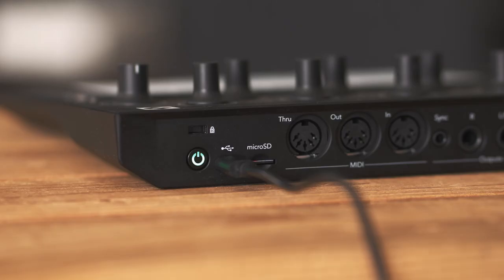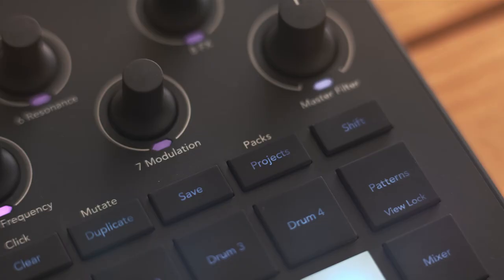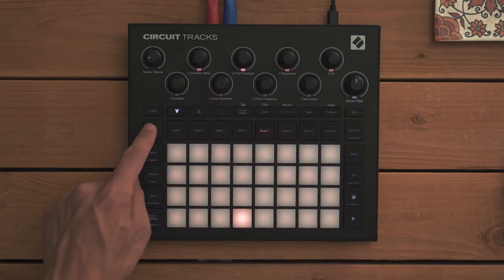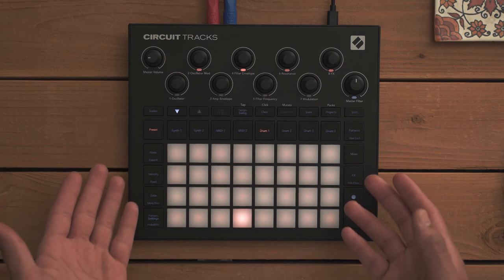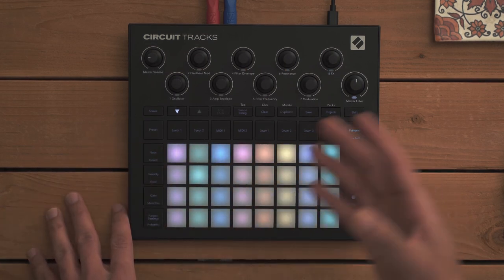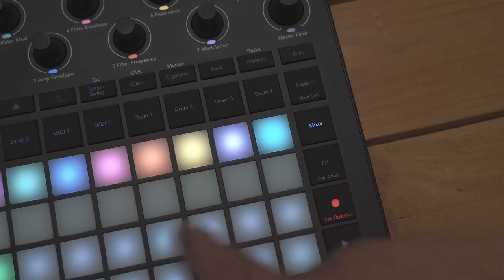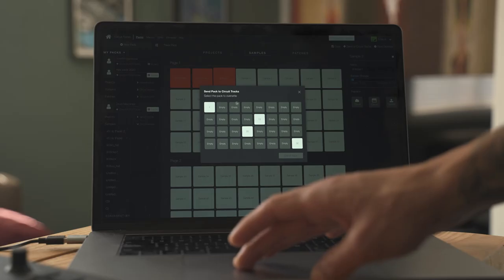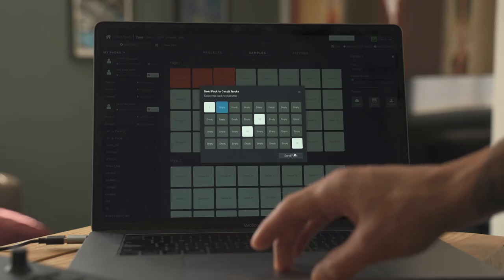Circuit Tracks - Projects & Packs // Novation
Circuit Tracks utilises a MicroSD card for storing up to 32 packs. Packs have a complete set of patches, samples and projects. 64 projects can be saved per pack and each project contains all necessary data for full playback of all tracks including patterns, scenes, automation data and more. To access even more Packs for your Circuit Tracks, use Novation Components to back up, rearrange and replace packs.

Circuit Tracks is an extraordinary standalone groovebox for the modern producer. With two refined polyphonic digital synth tracks, four drum tracks, creative FX and on-the-go capabilities, it’s the perfect hands-on device for the agile music maker.